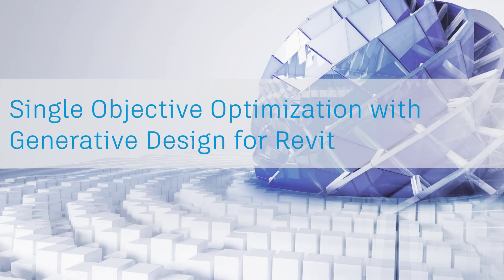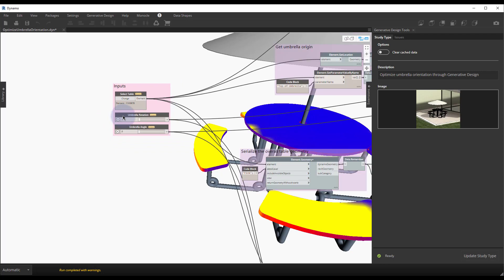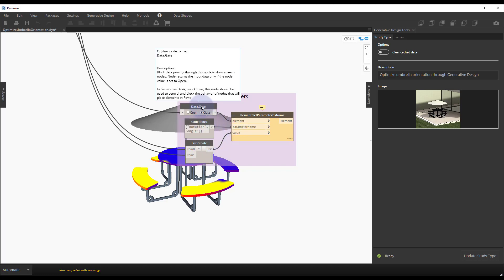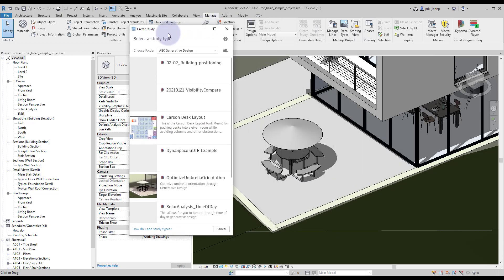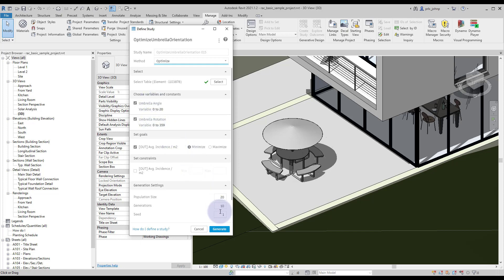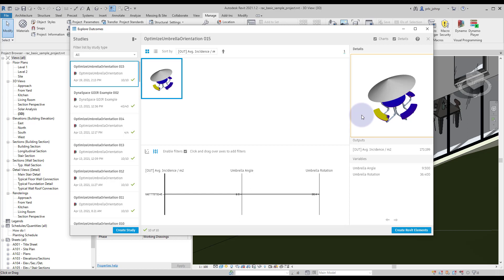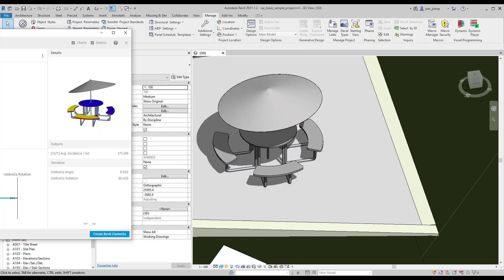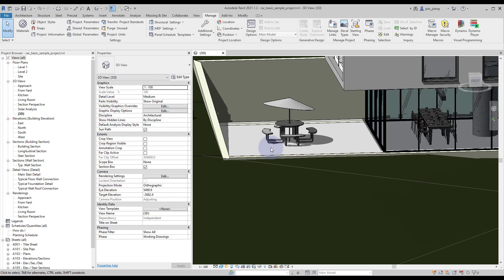Using Revit Elements in GDIR - Single Objective Optimization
This video demonstrates the options available for using Revit data to perform Generative Design Operations. Specifically, we use a Revit family to perform a Solar Analysis on and Optimize for a Single Objective. This objective is the average solar radiance on the family.